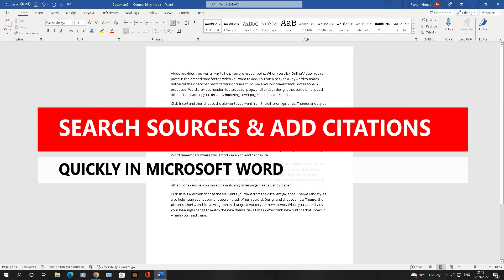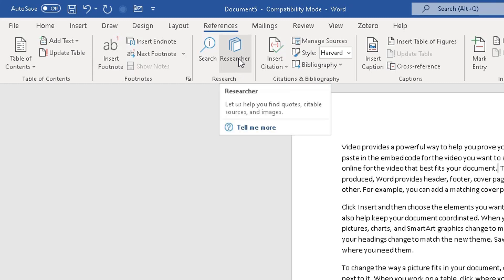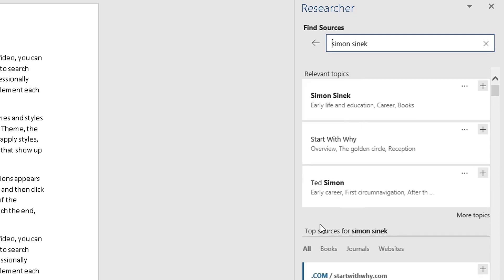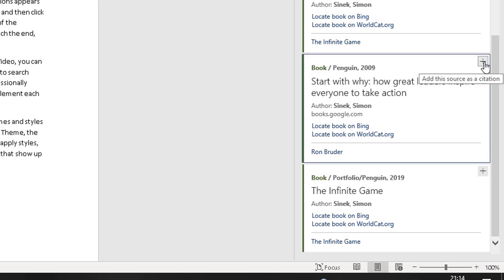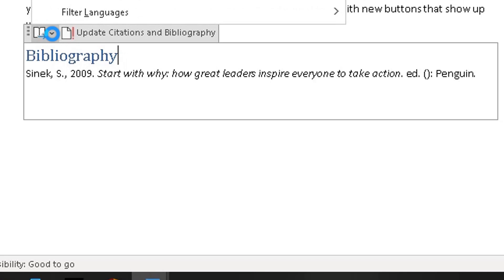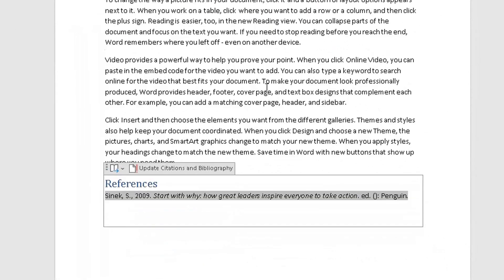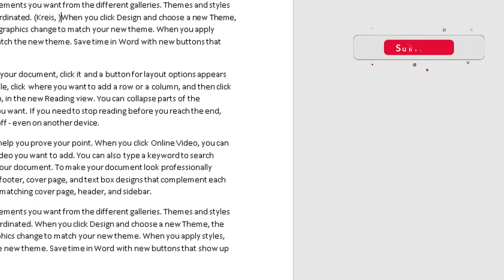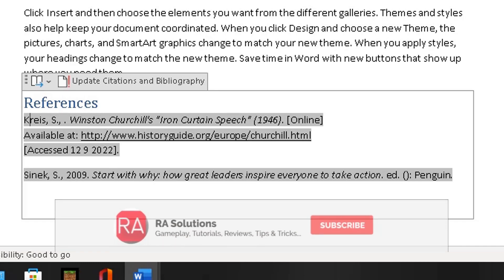Search Sources And Add Citations Quickly Using The Researcher Tool In Microsoft Word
In this video, you will be shown how to add citations and search sources using the researcher tool in Microsoft Word quickly.